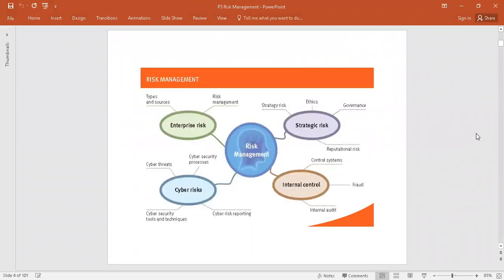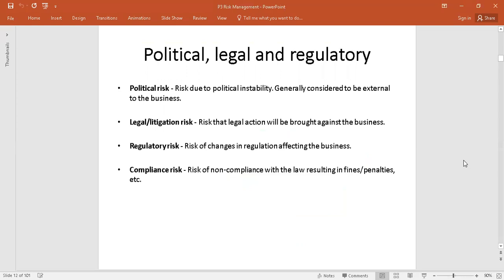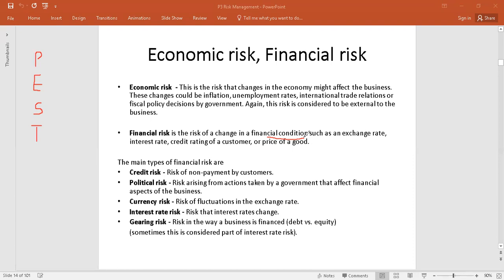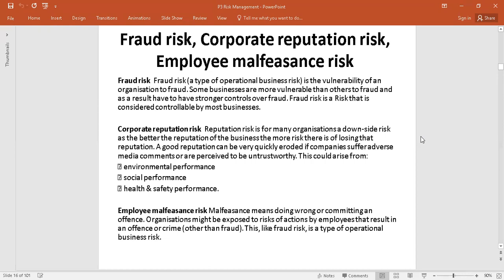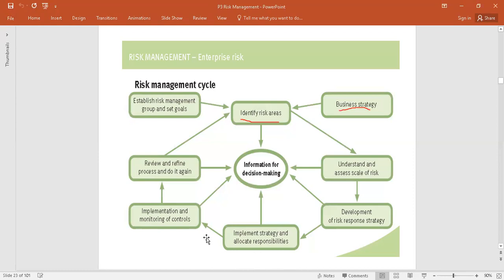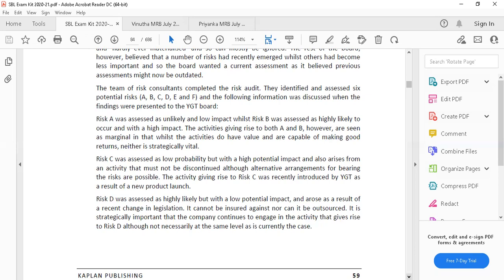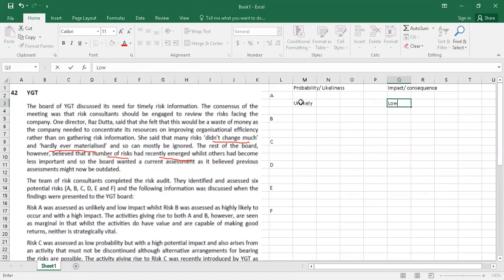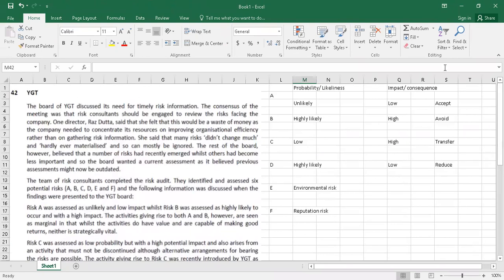CIMA P3 Risk Management Introduction to Risk Management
Risk
Types of Risks
YGT Case Analysis